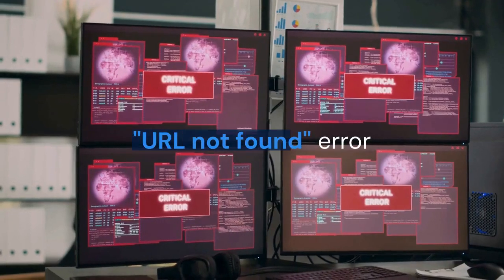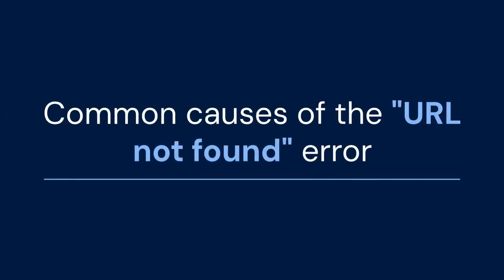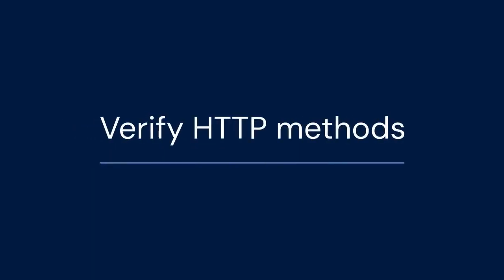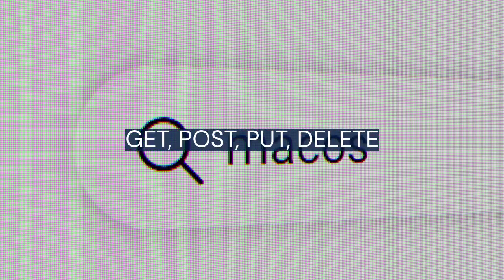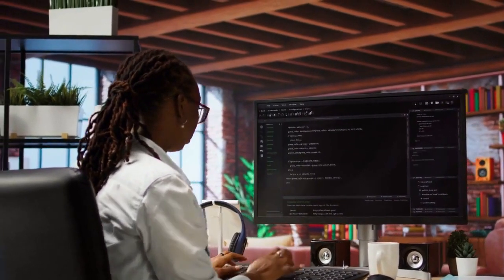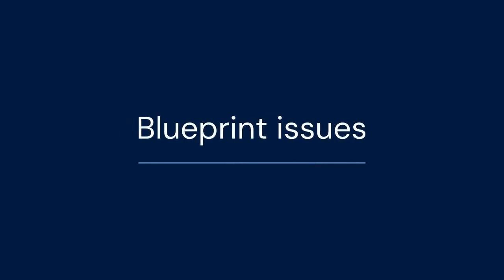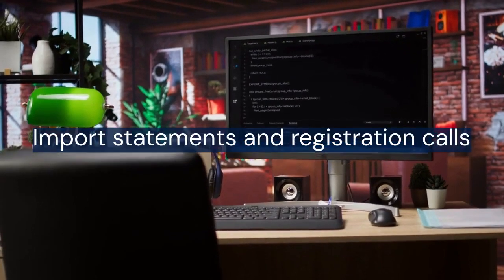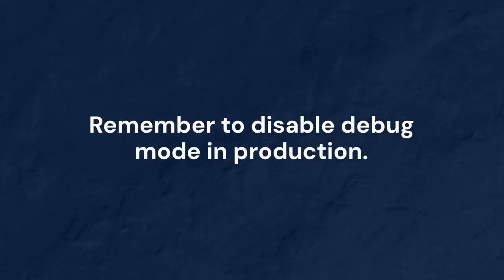Understanding the URL not found Error in Your Flask App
The "URL not found" error in a Flask application, commonly displayed as a 404 error, signifies that the requested route does not have a corresponding view function defined. This arises when the URL entered in the browser, or generated by a link, doesn't match any of the routes specified using the `@app.route()` decorator in your Flask application. To resolve this, meticulously check for typos in the URL within both your code and the browser. Ensure that the route defined in your Python code matches the exact URL being requested. Debugging often involves inspecting the routing definitions and verifying that the intended view function is correctly associated with the problematic URL, confirming the HTTP method (GET, POST, etc.) matches and that all variable parts of URL are correctly passed as arguments.